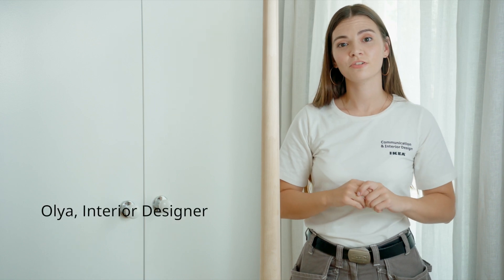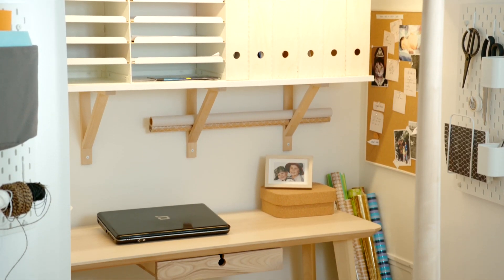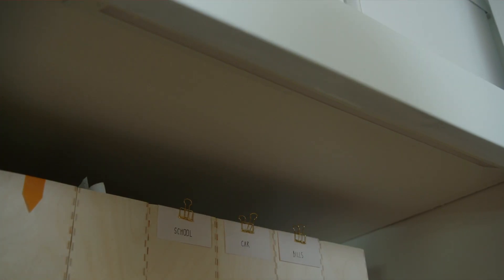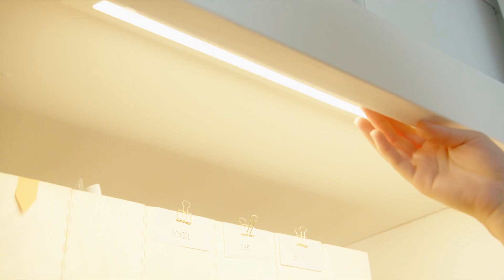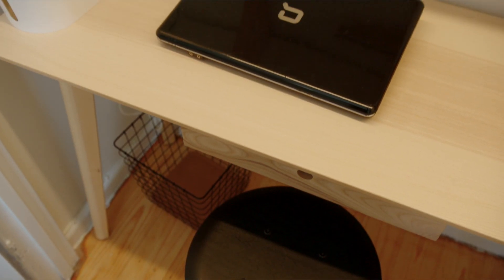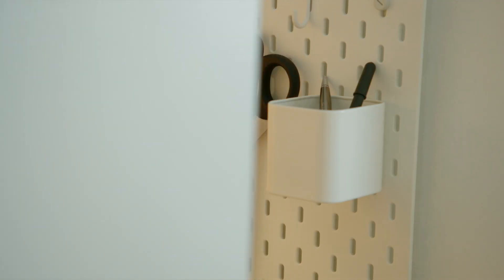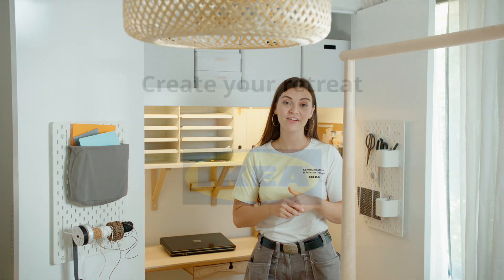Interior Designer tips to create the perfect home office | IKEA Australia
IKEA Marsden Park Interior Designer Olya shares how to create the perfect home office when you're short on space.